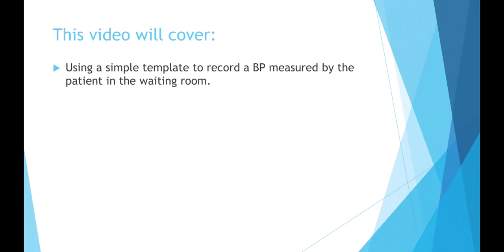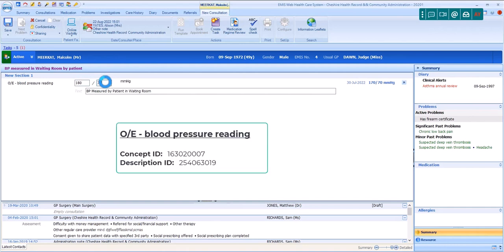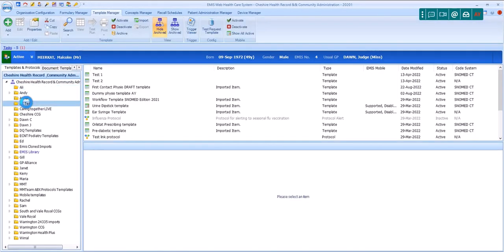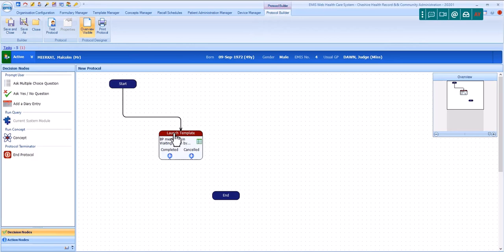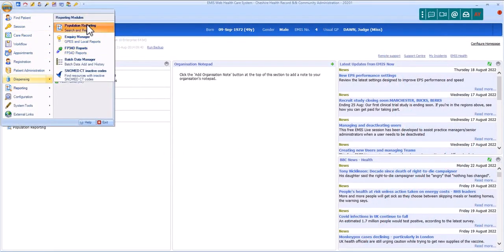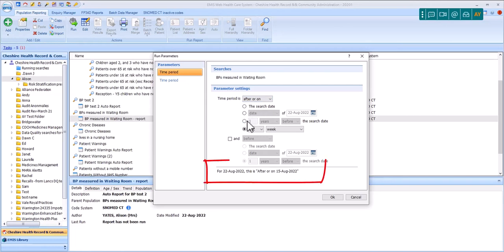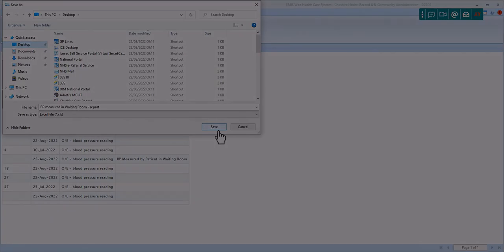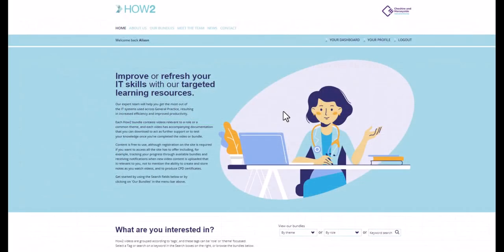BP measurement in the waiting room